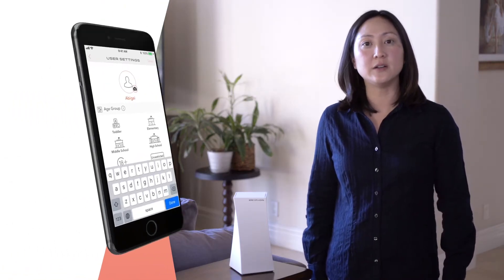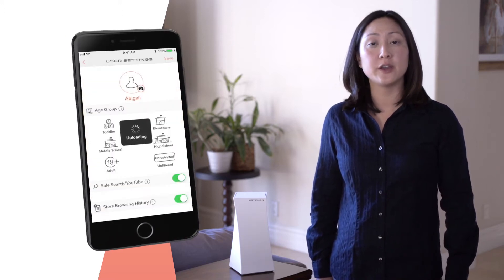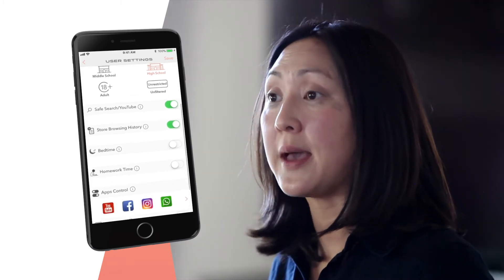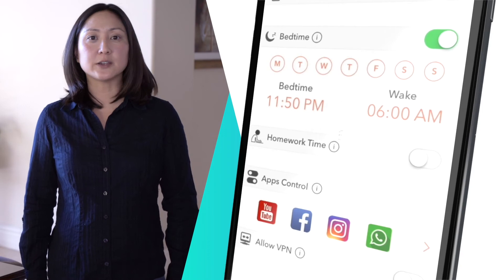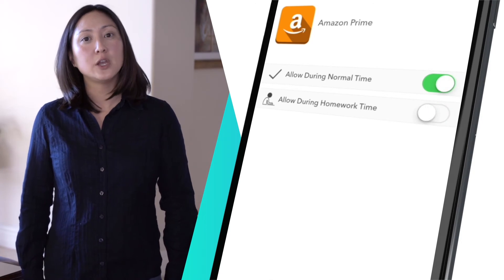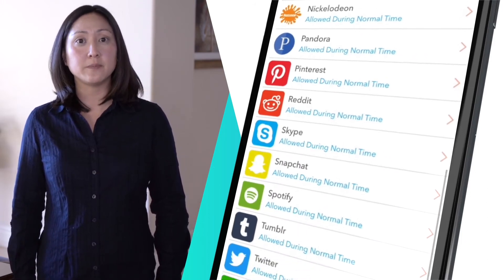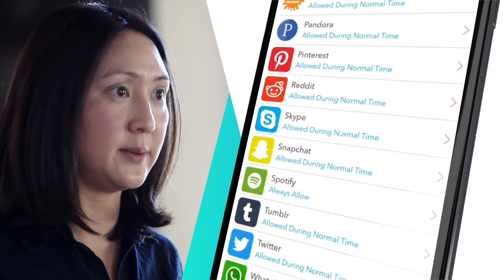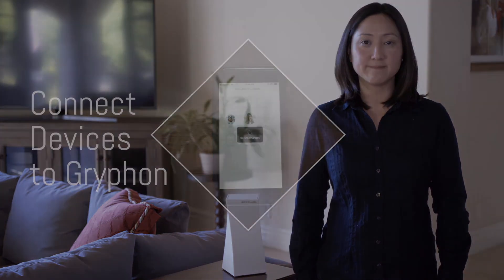How to set up user profiles and assign devices (Gryphon Connect)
How to set up user profiles using the Gryphon Connect app.